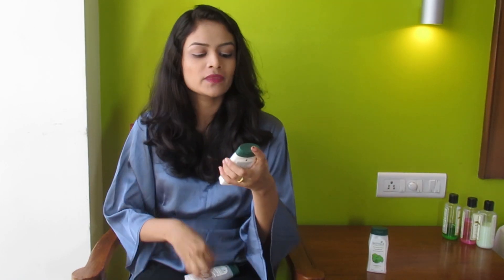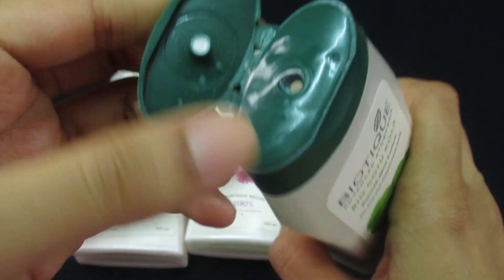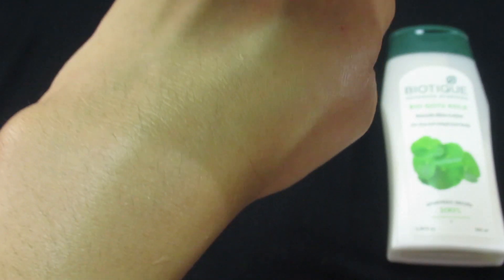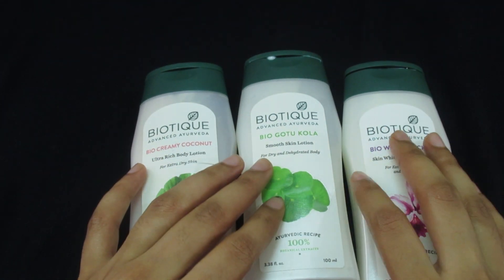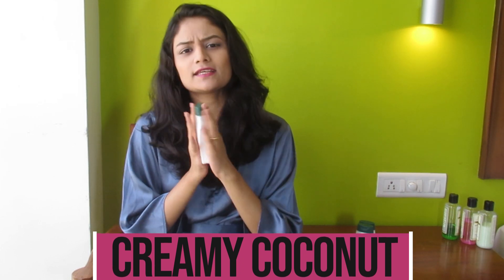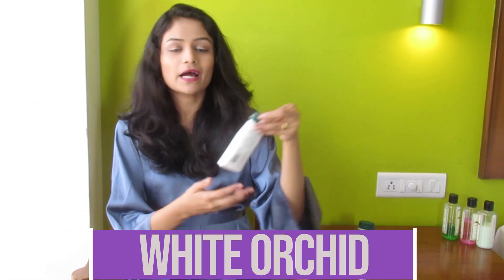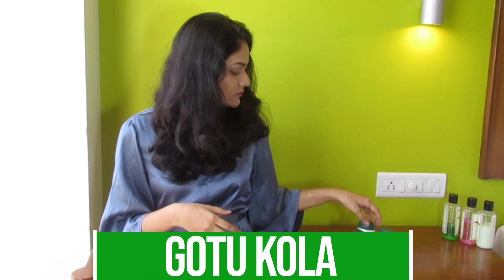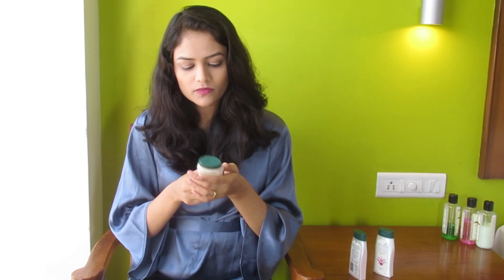Biotique Body Lotion Review|Seven Shadez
Hello,
Biotique body lotions are best for those who don't want any stickiness on their body.
They have three variants Coconut, Gotu Kola and White Orchid one.

Regret Buying Products Videos

FACE SCRUB VIDEOS

HAIRCARE

OILS

FACE PACKS

REMOVE TAN